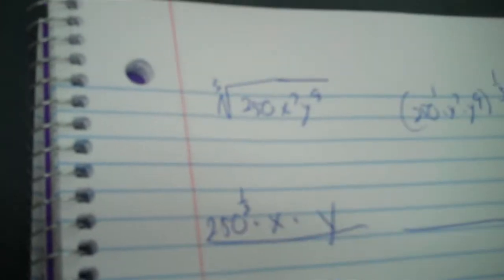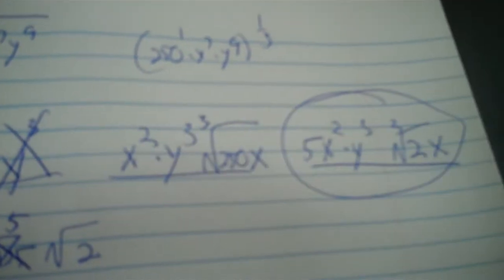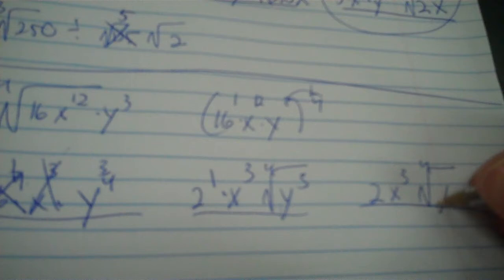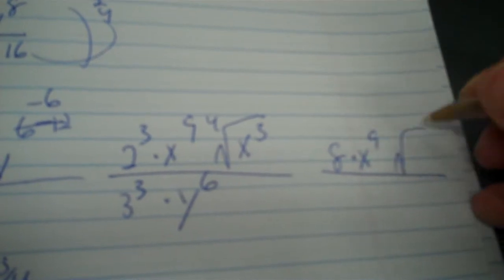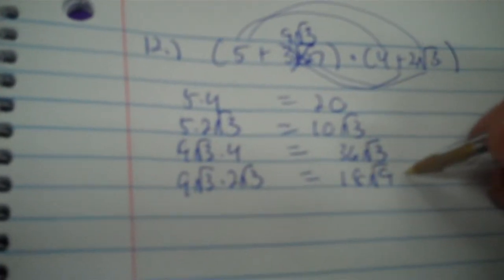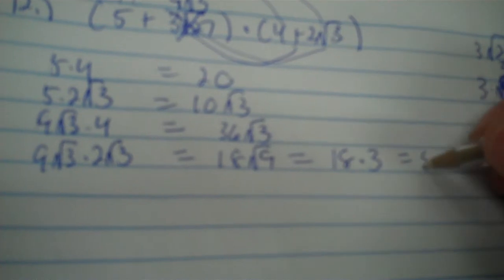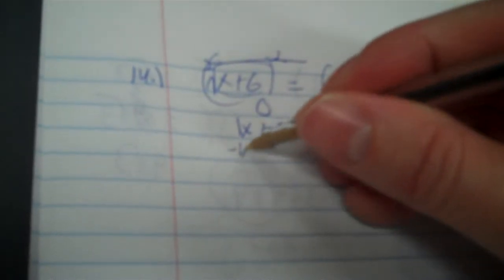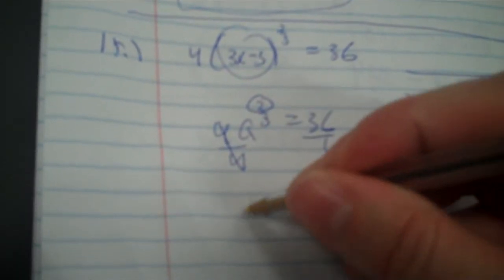3A help guide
3A help guide